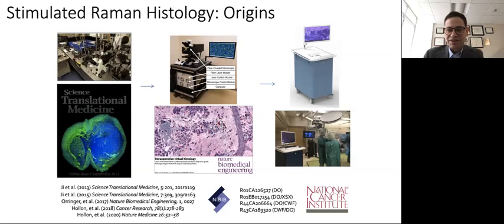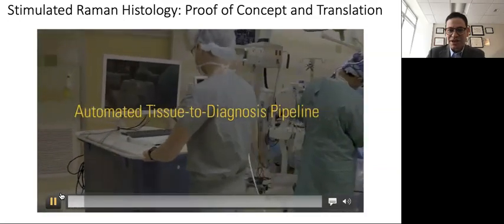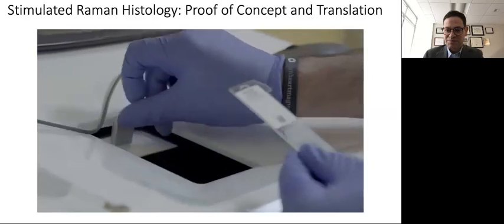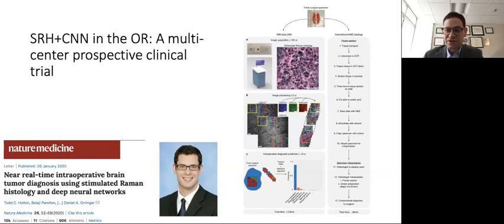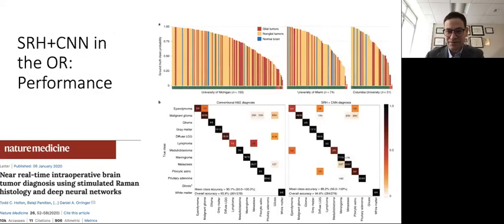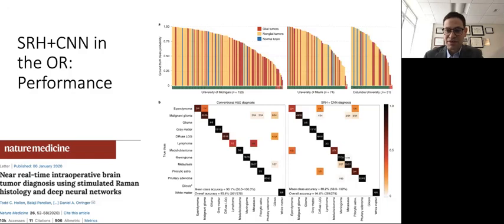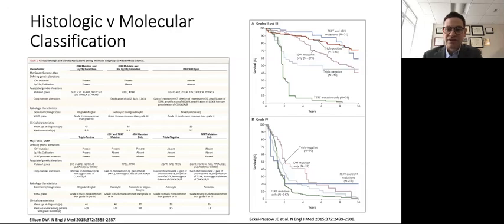BWH/Harvard CNOC2020: Daniel Orringer, Re-envisioning intraoperative histology in the AI era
Plenary talk by Dr. Orringer at the 2020 Computational Data Neuroscience Symposium hosted by the Brigham Health/Harvard Medical School Computational Neuroscience Outcomes Center at the Dept of Neurosurgery & the Harvard School of Public Health Onnela Lab.